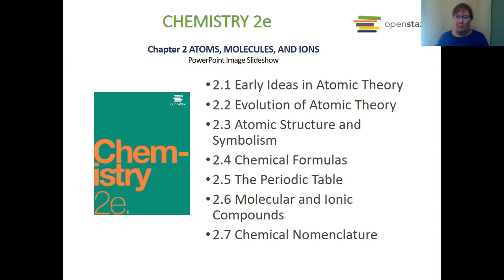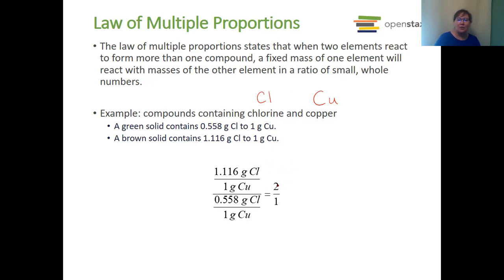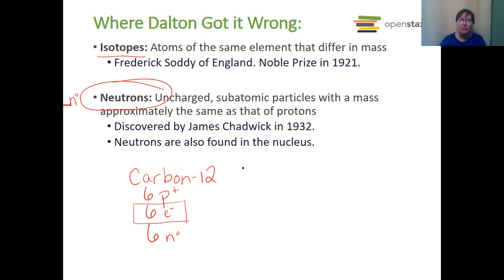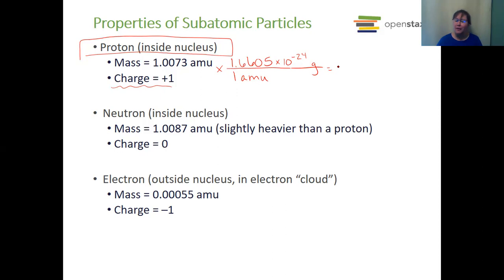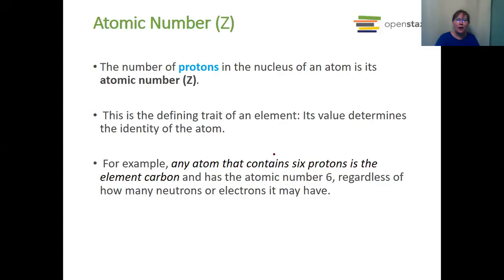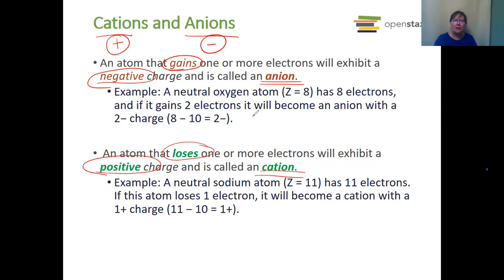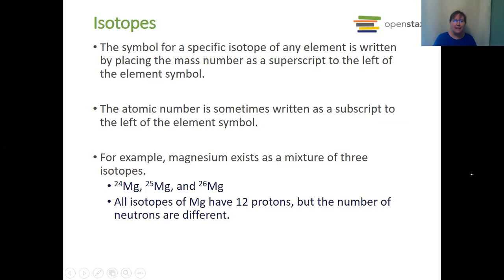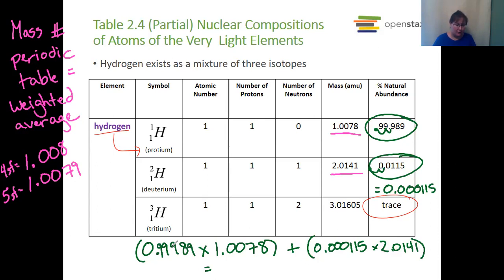OpenStax Chapter 2 part 1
Lecture video for chapter 2 of OpenStax Chemistry 2e, part 1